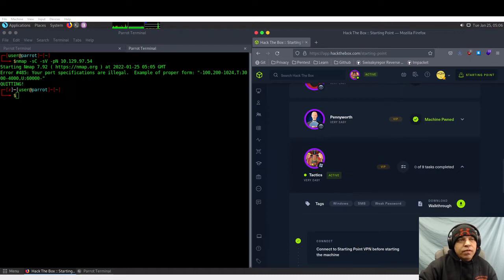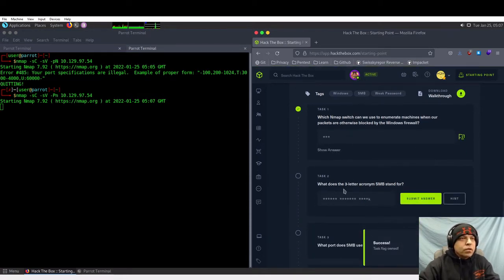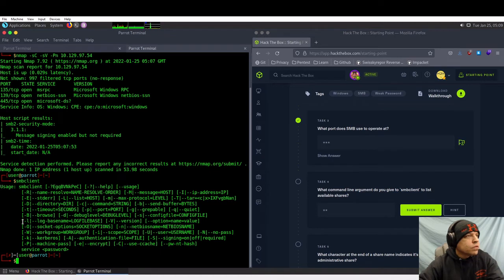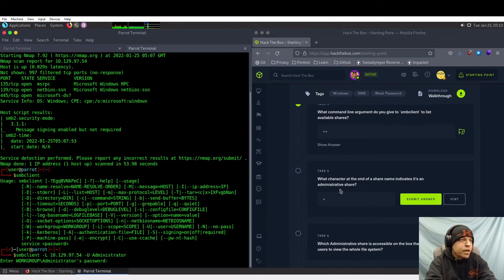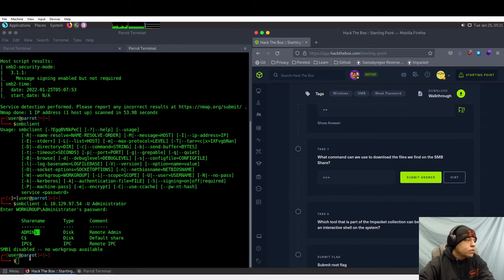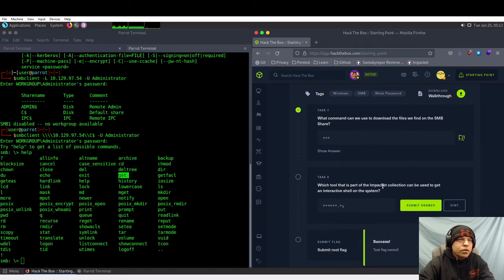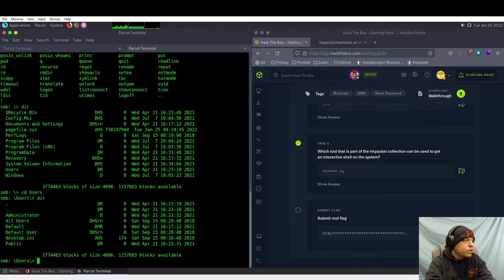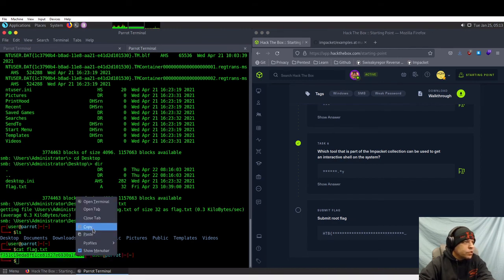Hack The Box Walkthrough: Tactics (VIP) | Ethical Hacking Tutorial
In this video, we present a comprehensive walkthrough of the Hack The Box challenge "Tactics" (VIP Edition). Join us as we explore the exciting world of ethical hacking and dive into the intricate details of this captivating challenge.

The "Tactics" challenge, available exclusively to VIP members on Hack The Box, tests your skills in various areas of penetration testing, exploit development, and advanced privilege escalation. In this walkthrough, we'll guide you step by step through the process of dissecting the challenge, identifying vulnerabilities, and gaining root access.

Throughout the video, we'll explain the techniques, methodologies, and tools used, providing valuable insights into the mindset and approach of an ethical hacker. Our aim is to equip you with practical knowledge and strategies to enhance your penetration testing abilities and deepen your understanding of advanced security concepts.

During this walkthrough, you'll learn:
- Advanced reconnaissance techniques and information gathering
- Identifying and exploiting complex vulnerabilities
- Exploit development and crafting custom payloads
- Privilege escalation and post-exploitation techniques
- Best practices for secure coding and defense mechanisms

Please note that the "Tactics" challenge is designed for VIP members and may require an elevated level of expertise.

Thank you for joining us on this journey through the "Tactics" challenge. Let's delve into the world of advanced ethical hacking together and push the boundaries of our cybersecurity knowledge!